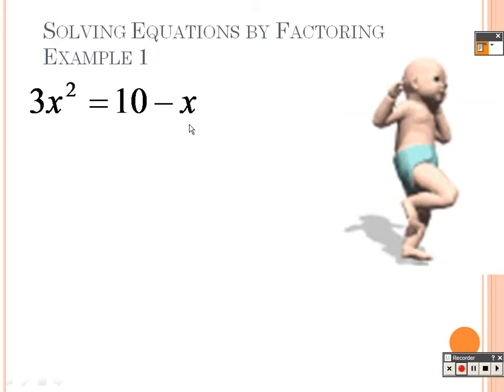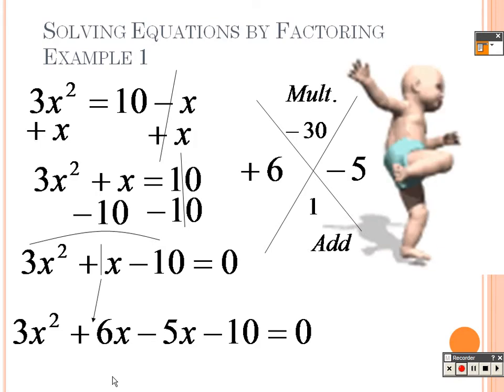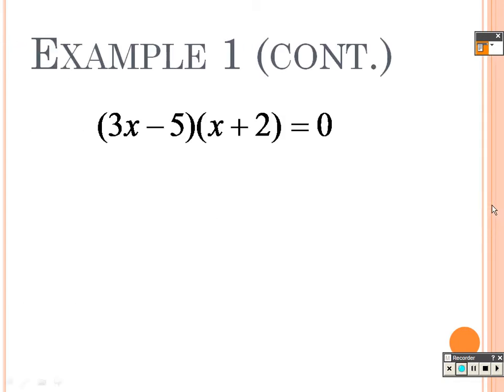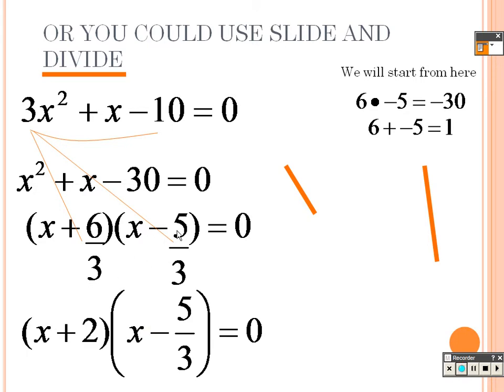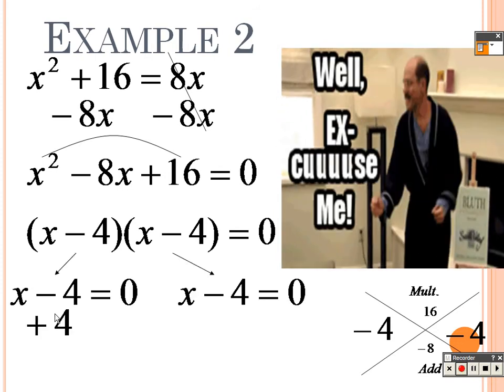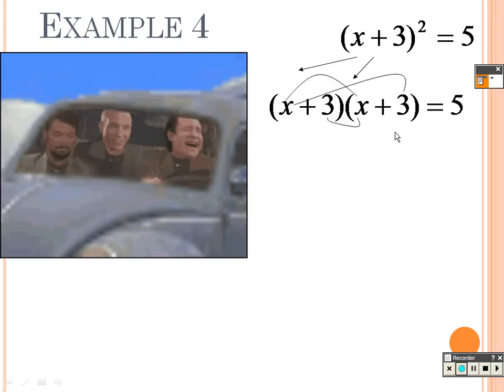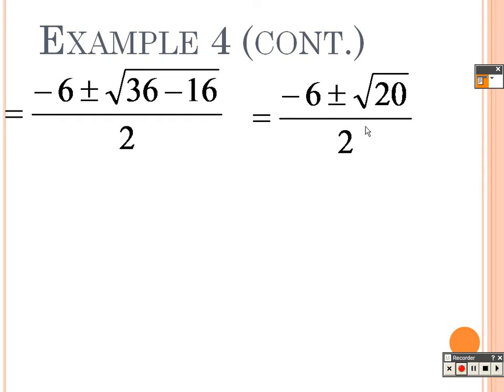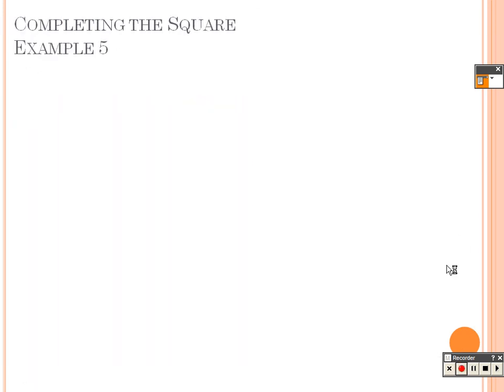Trig 1.3 Lesson Part 1 Quadratic Equations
Students will revisit quadratic equations and discuss the three main ways of solving quadratic equations.